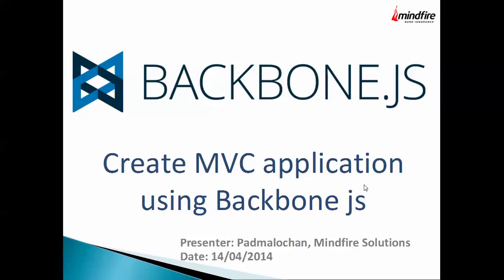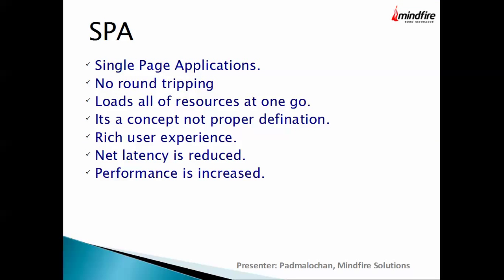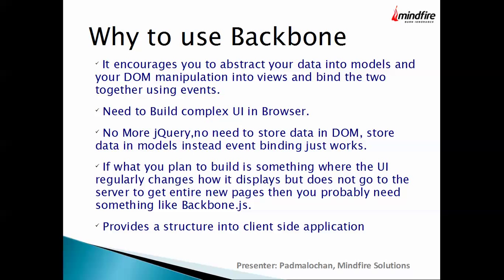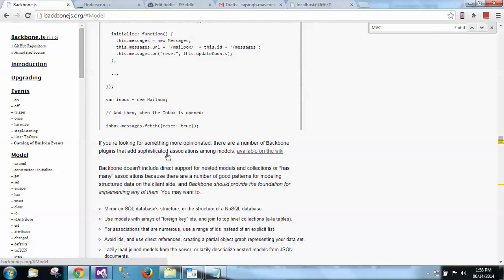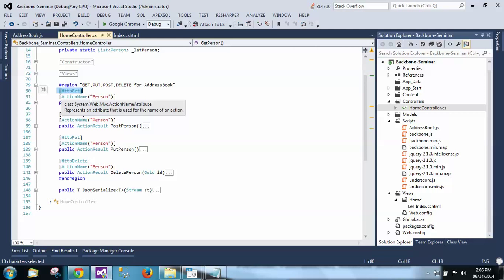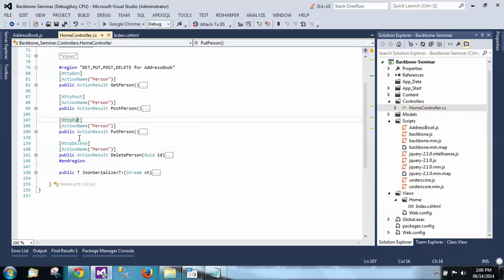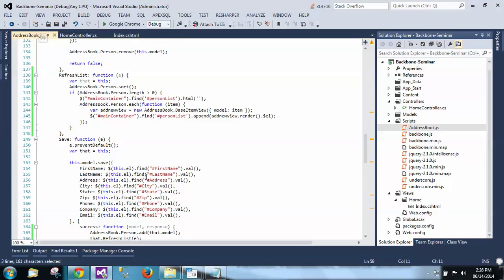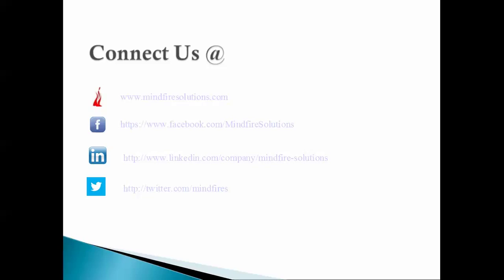Seminar on creating MVC application with backbone js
This seminar discussion has involve on how to use Backbone with Asp.Net MVC.

The agenda for the session will cover these -

o Why should we use Backbone.
o Quick review about basics of Backbone.
o Preparing server side code.
o Foundation and adding a view.
o Getting data efficiently.
o Handling Complex data efficiently.
o Creating app from Scratch.

Presenter: Padmalochan Maharana, ASP .Net developer, Mindfire Solutions